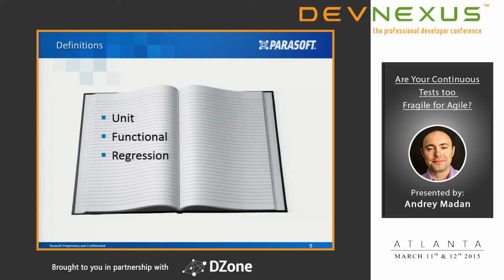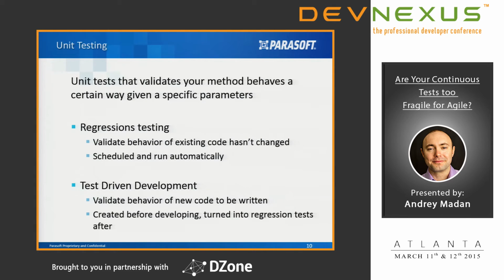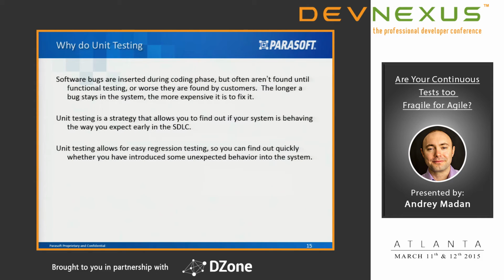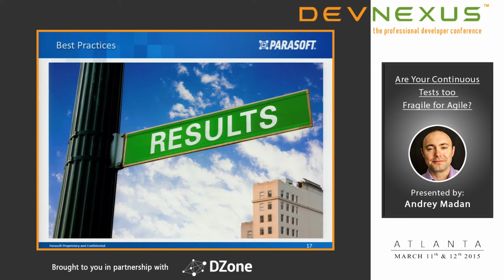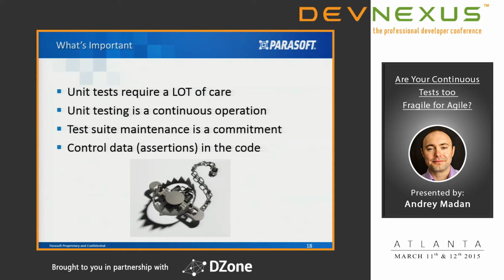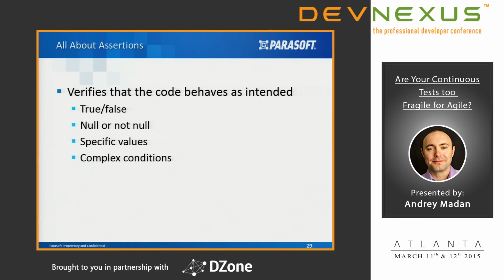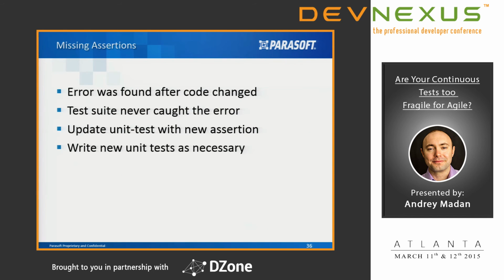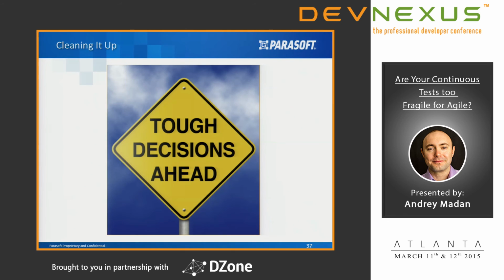Devnexus 2015 - Are Your Continuous Tests too Fragile for Agile - Arthur Hicken